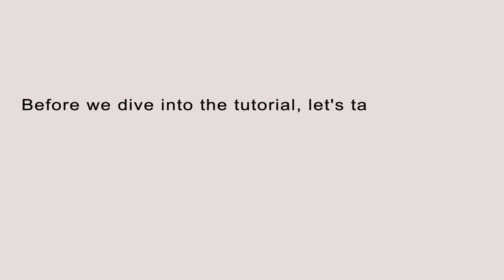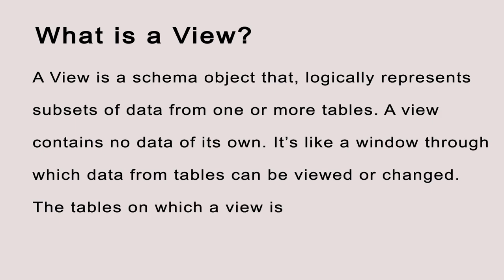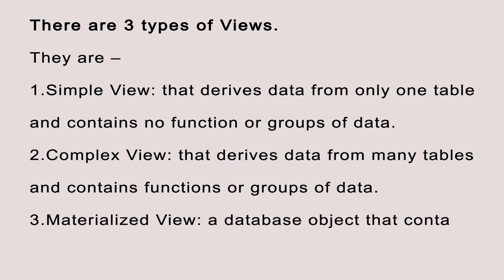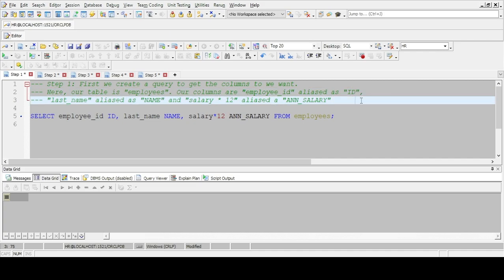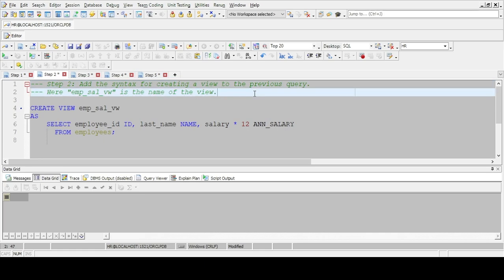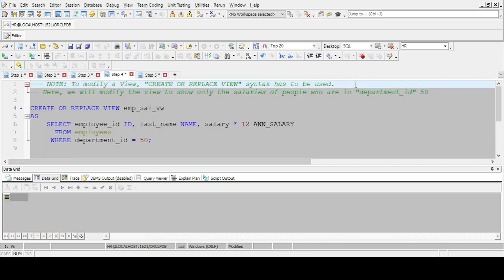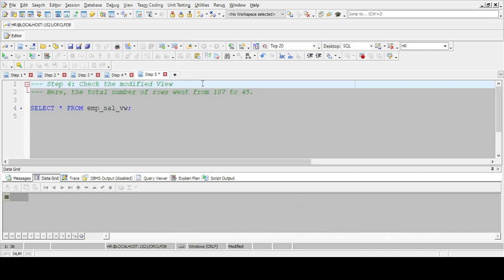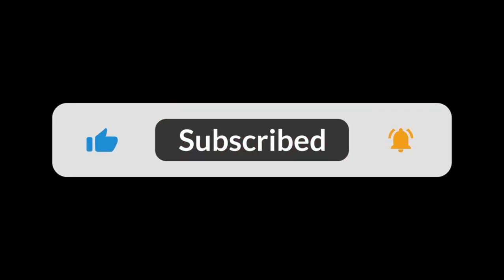How to create a Simple View in Oracle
This is the SQL VIEWS Tutorial video, where I explain VIEWS in SQL in detail. We cover everything you need to know about SQL VIEWS and how to effectively use SQL Views.

Oracle Courses
1.Oracle Structured Query Language(SQL).-3 Months.
2.Oracle PLSQL -2 Months.
3.Oracle Application Express (APEX)-2 months.
Software
1.Pharmaceuticals Software.
2.Hospital Management Software.
3.Human Recourse Management.
4.Accounting.
5.Point of Sales
6.Sales and Distribution
7.CRM